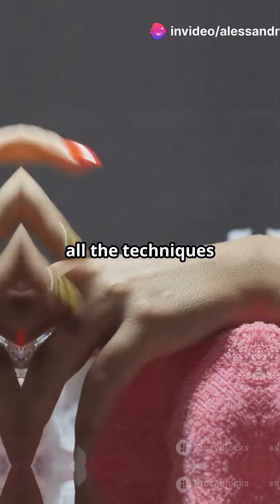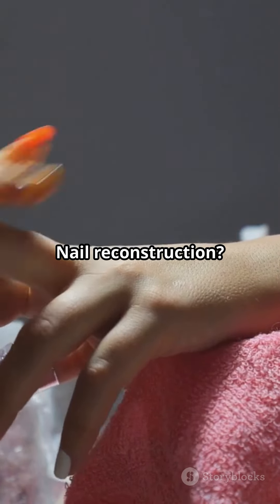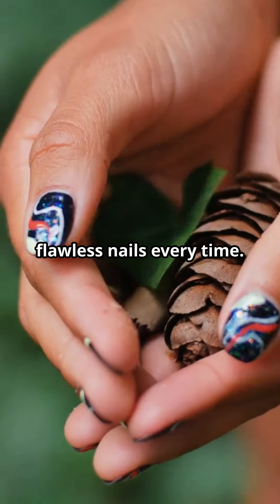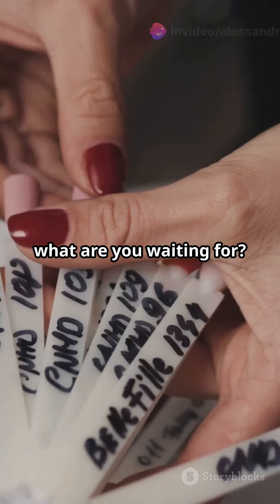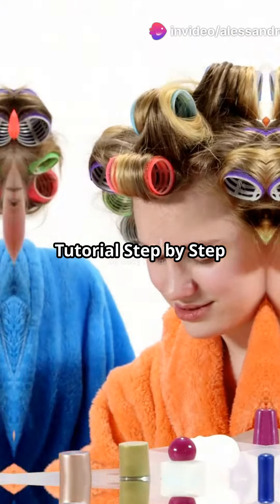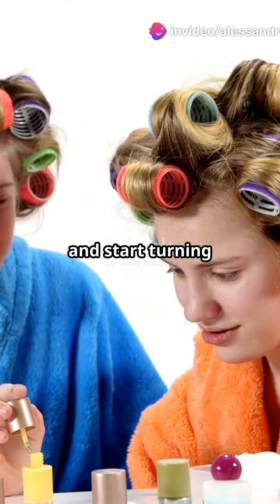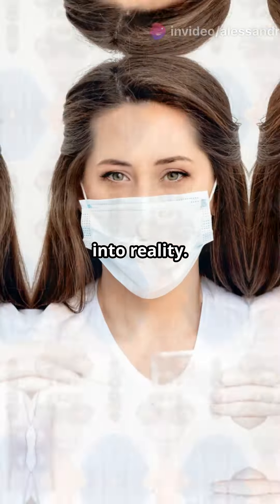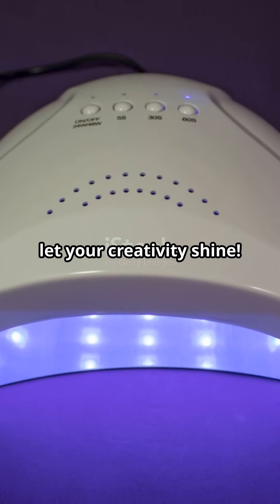/Master Nail Art: GUIDE STEP-BY-STEP FOR BEGINNERS!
"Nail Technician book: Nail Technician Training-All Techniques-Nail tech Practice-Metohds-Theory (euroestetica corsi)